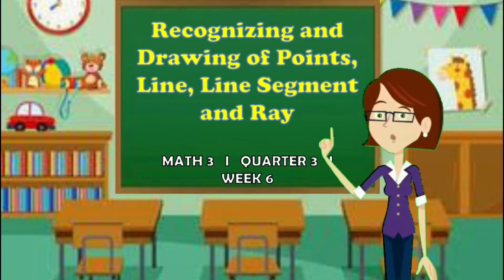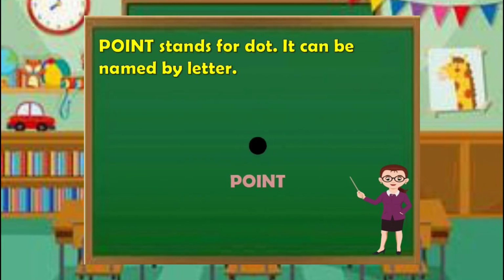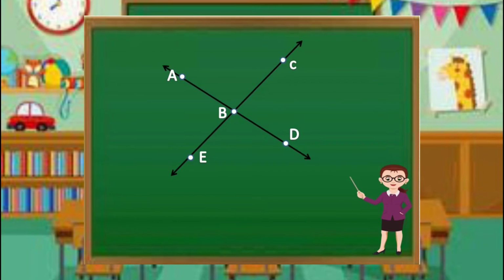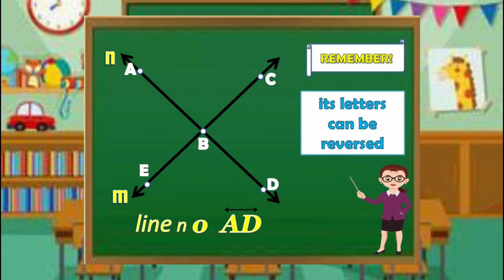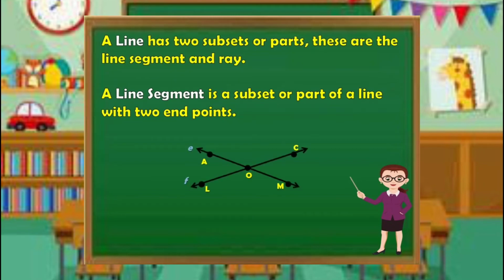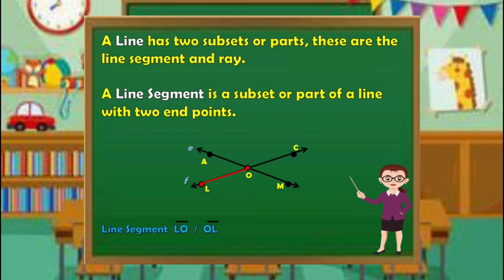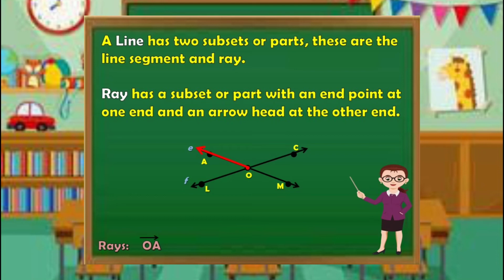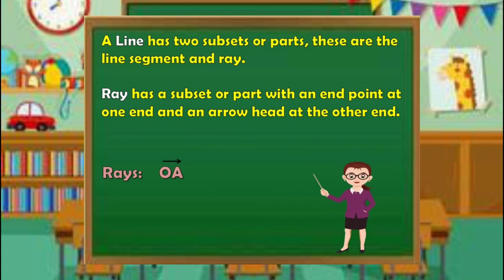Recognizing and Drawing of Points, Line, Line Segment and Ray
A video lesson about Points, Line, Line Segment and Ray